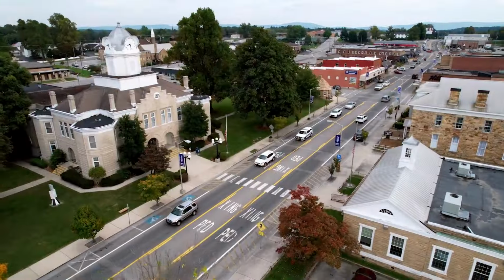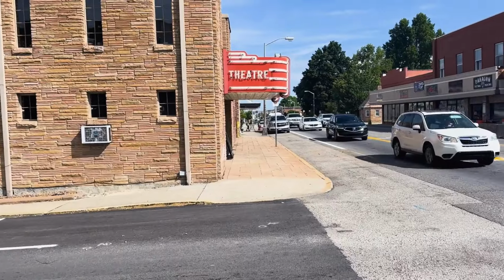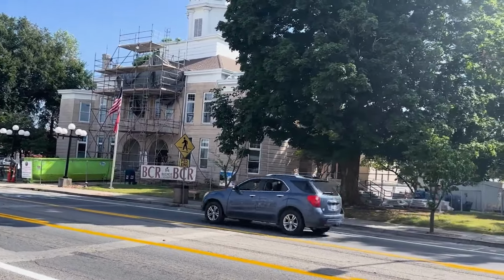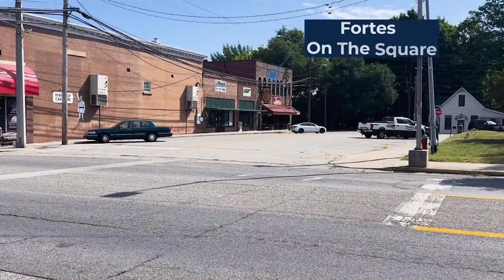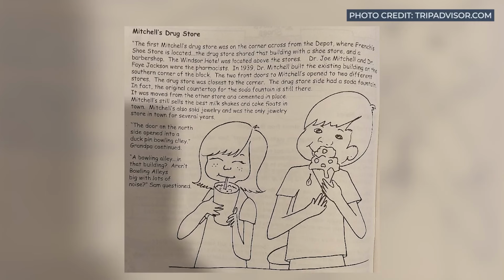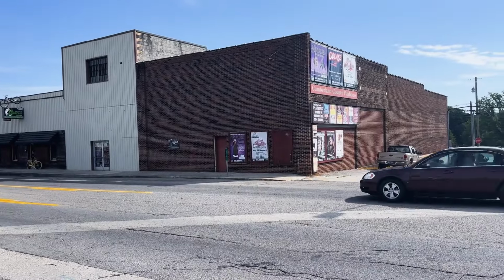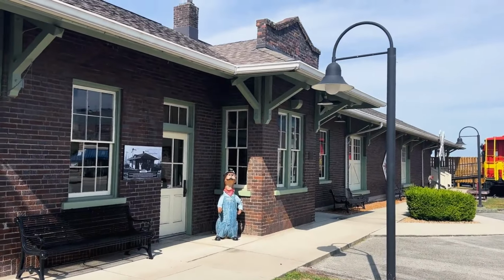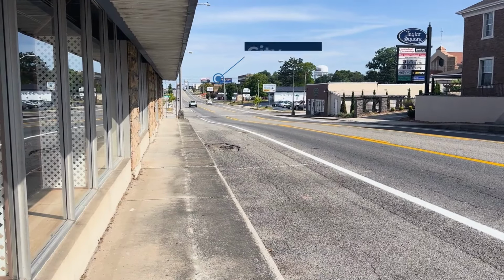Strolling Through Downtown Crossville: A Walk Down Main Street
Join us for a leisurely tour down Main Street in downtown Crossville, Tennessee. 🚶‍♂️

Discover landmarks like the original library, the Palace Theater, and the unique triangular building shaped by the old train tracks.🌆

Visit Scarlett’s Body Shop, Cumberland Eyecare, and the iconic Mayberry Furniture Building. 🏬👓

Stop by local favorites like Express Lunch for fresh salads and sandwiches, and Christy's Pub Grub for a casual meal. 🥗🍔

Explore the new library, a gem in Crossville, and the military museum full of fascinating exhibits. 📚🎖️

Sheryl Webb
Broker/Owner Weichert, Realtors - The Webb Agency